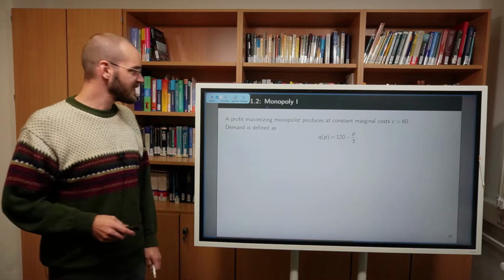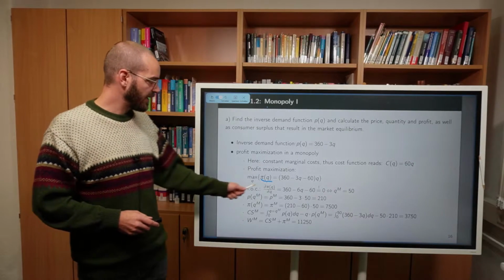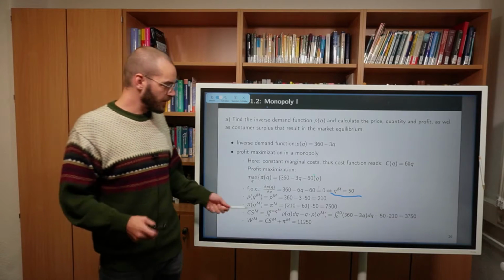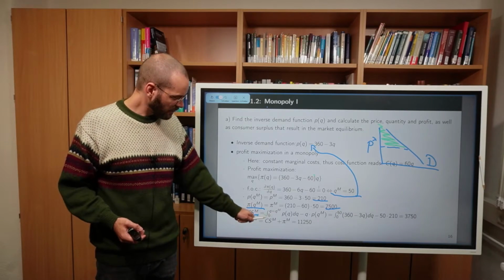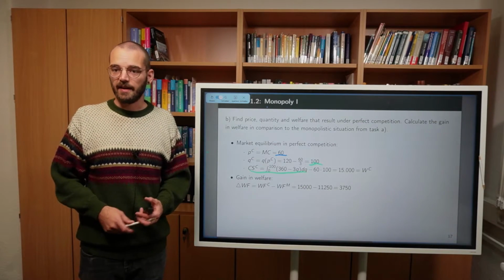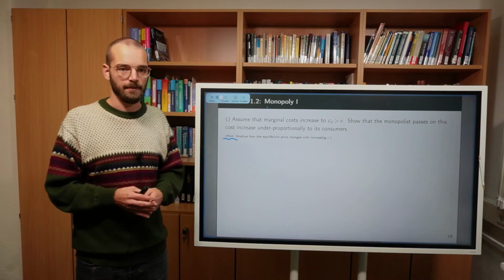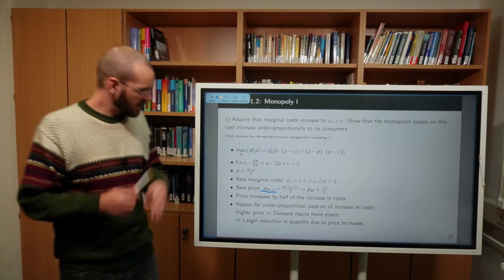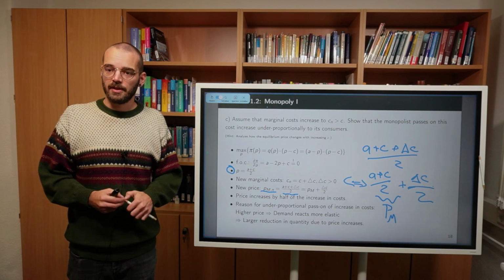Competition Policy and Strategy - Assignment 1.2.: Monopoly I